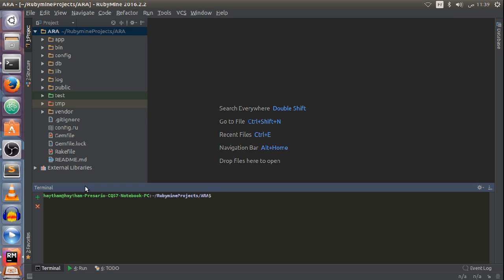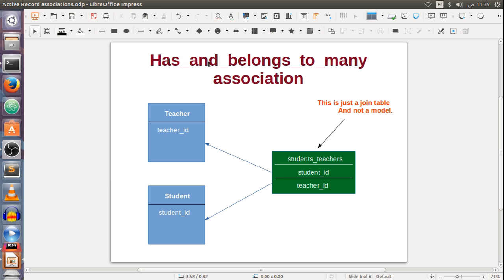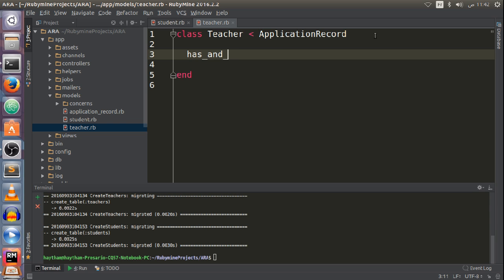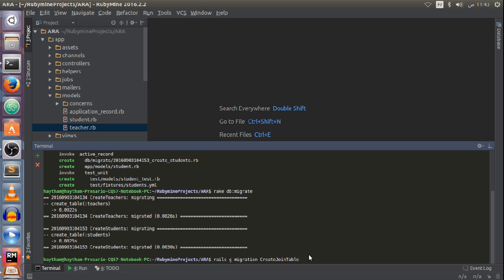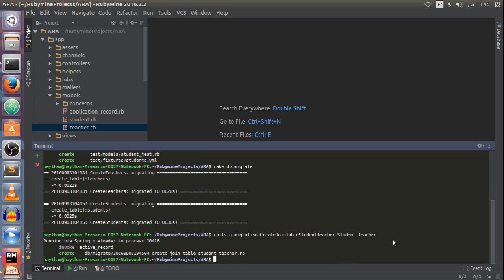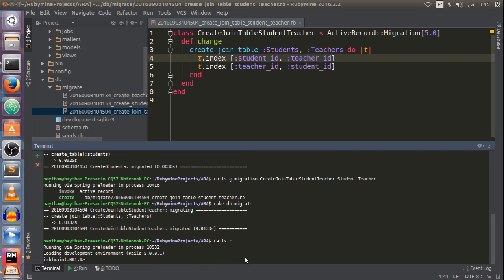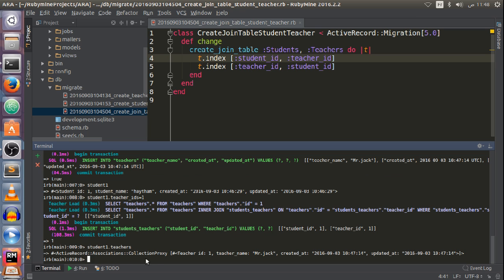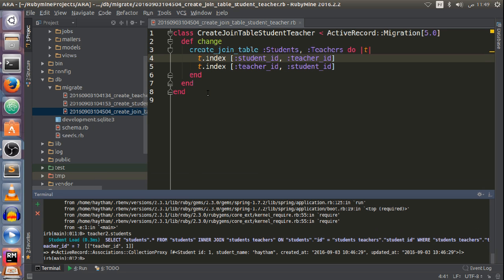13.Ruby on Rails course : The has_and_belongs_to_many association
In this tutorial you will learn how to set up a many to many connection between two models using the "has_and_belongs_to_many" association.